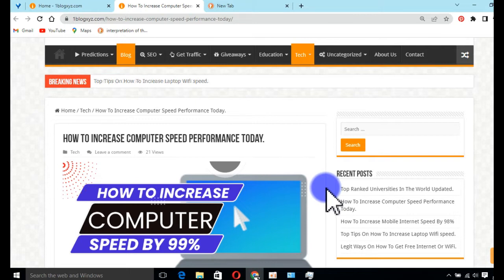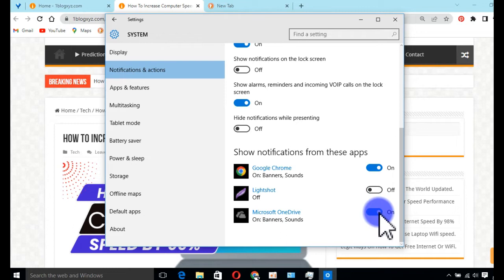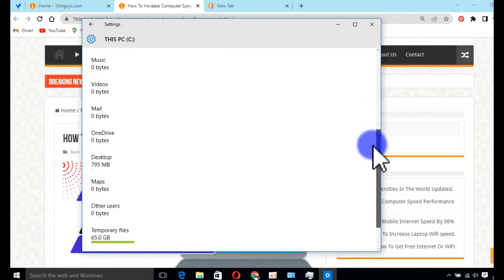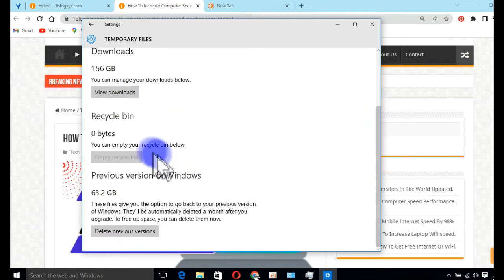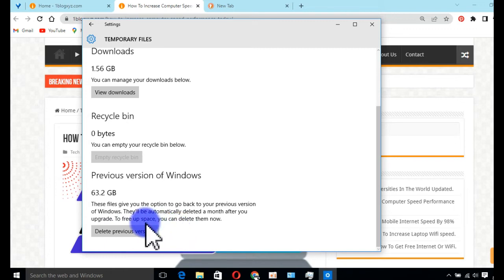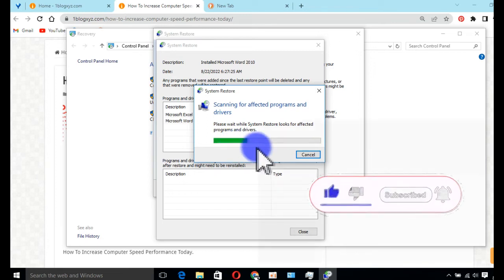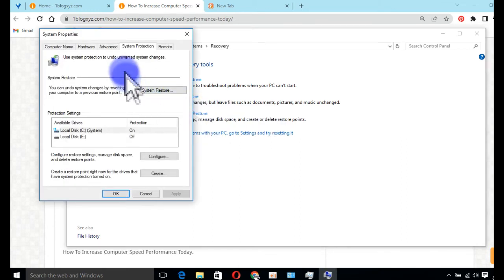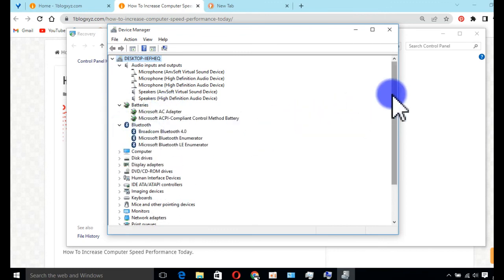How To Increase PC Speed Performance By 99% EP3